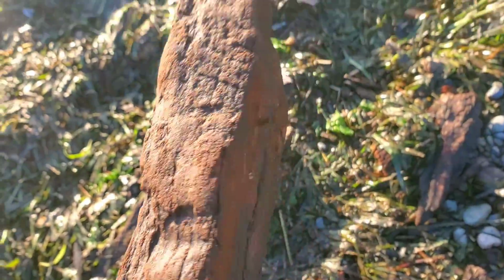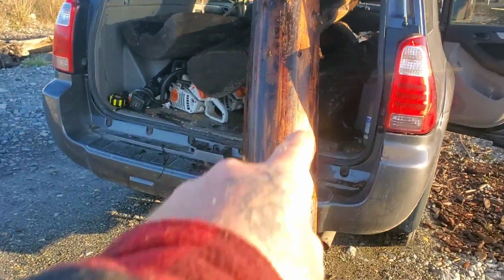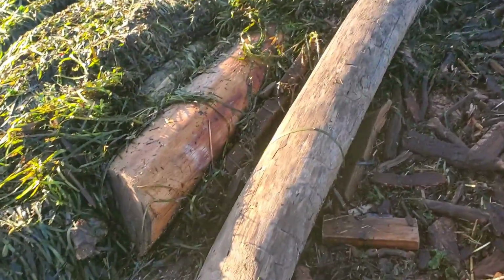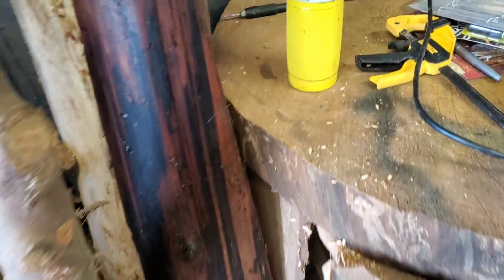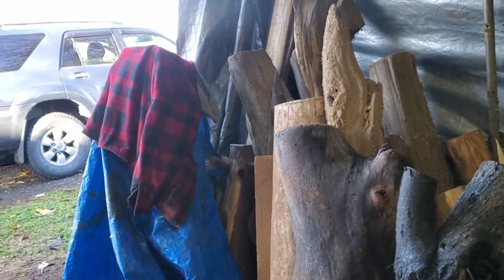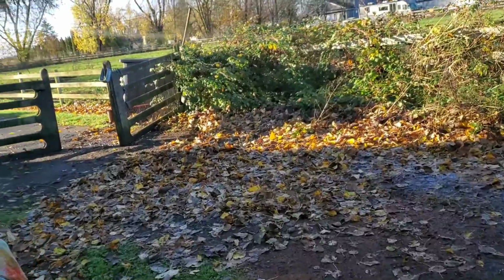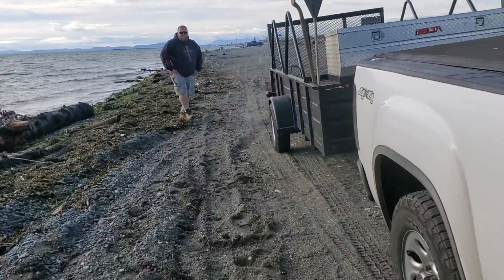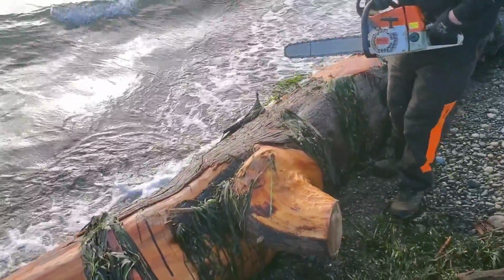Beach Combing For FREE WOOD to carve. This video is for Scotty.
Beach Combing For free wood to carve on a beautiful fall day!

Hope u are well Scotty

Kutzall
carving burs I use link,